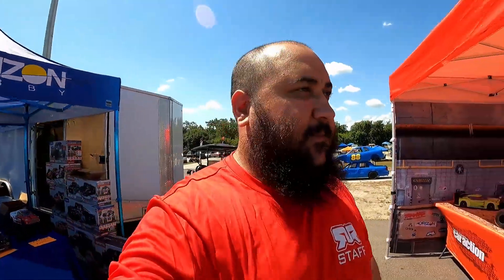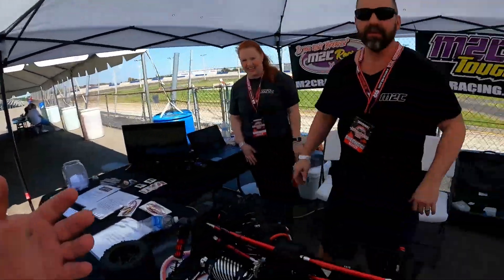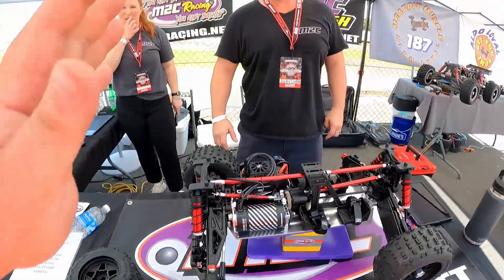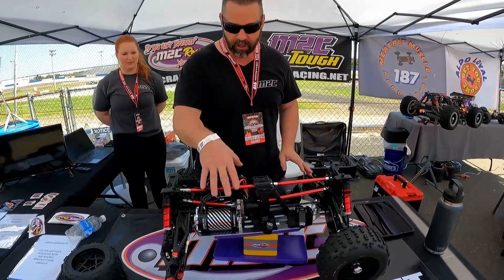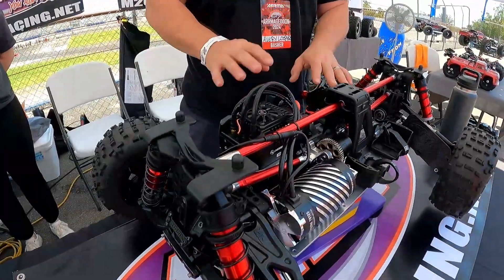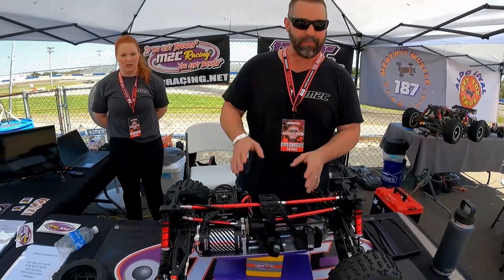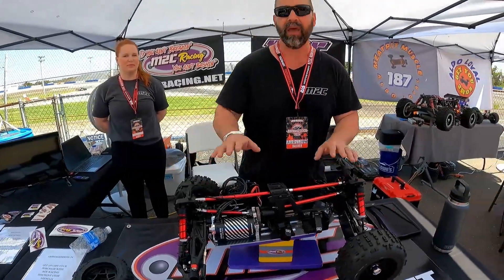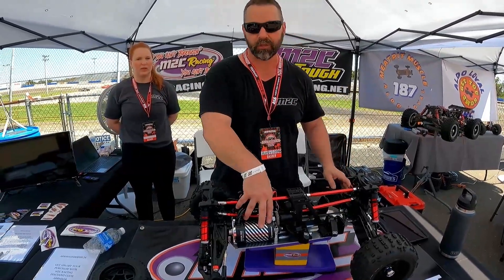M2C New Mega Kraton platform!!! Cleanest way to make an Arrma 12s!